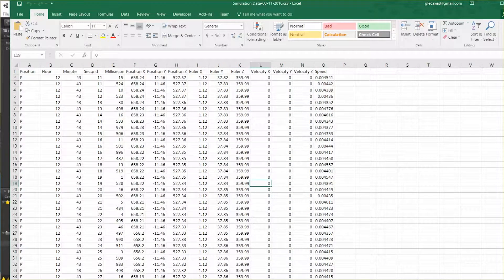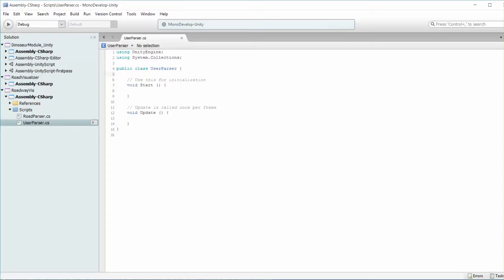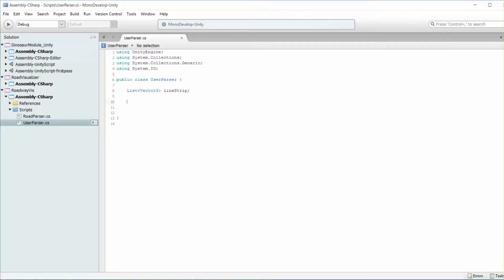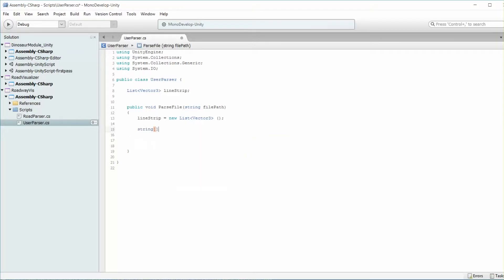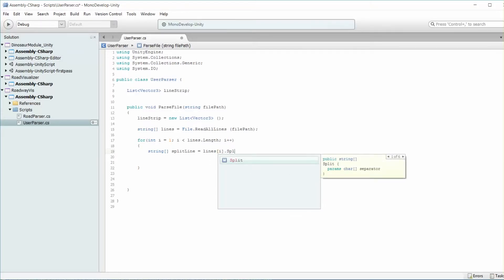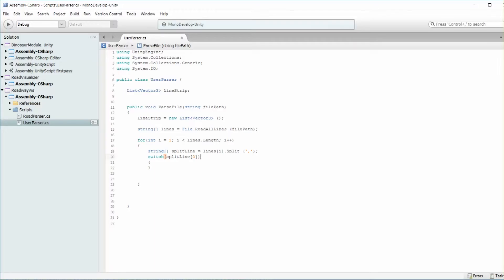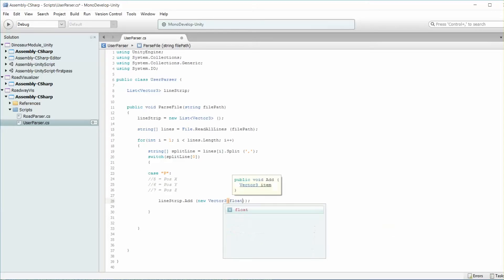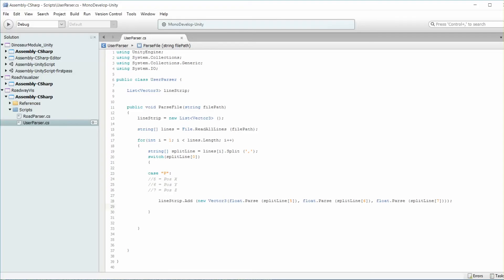Roadway Visualizer - 03 - User Data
In this quick video we parse in the user data to create a list of vector points.